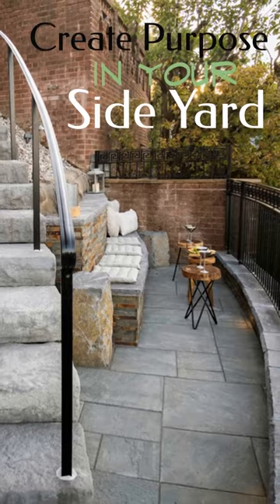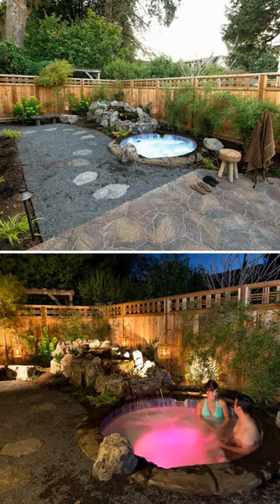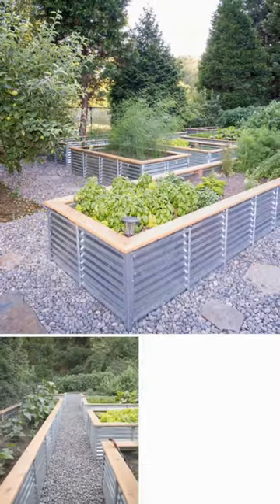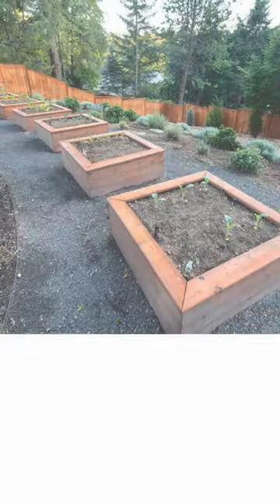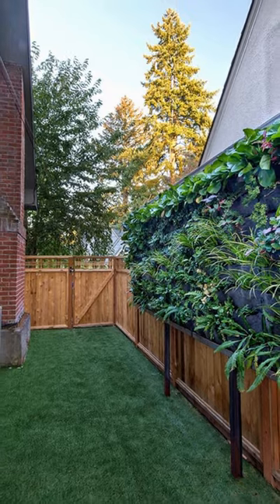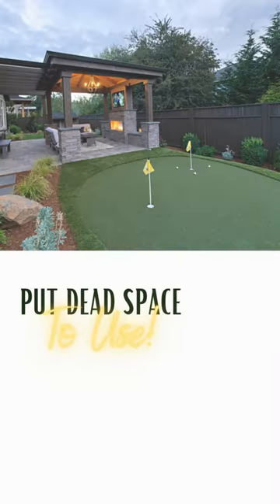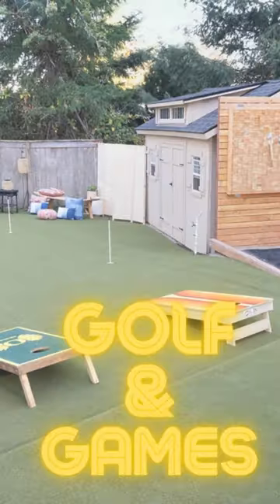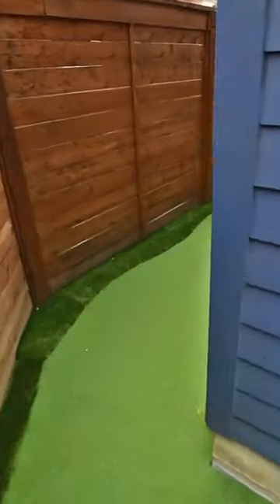Side Yards (put them to use)